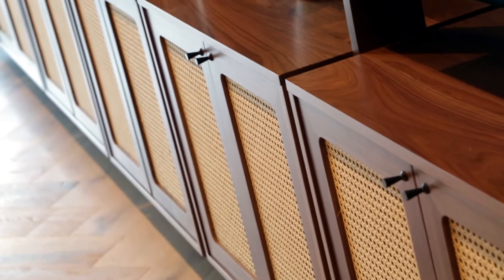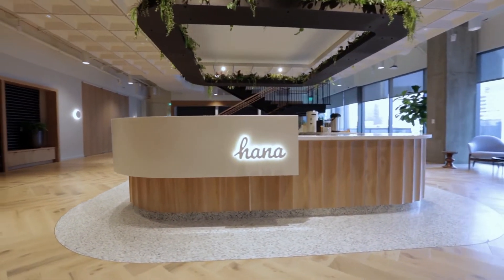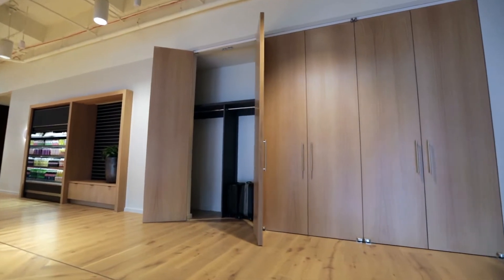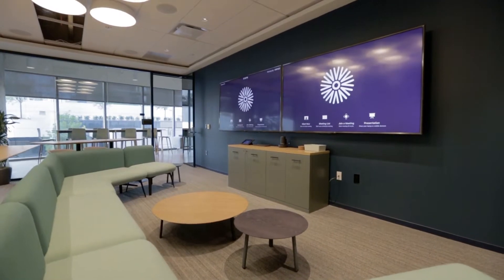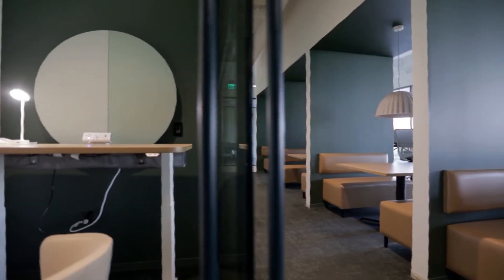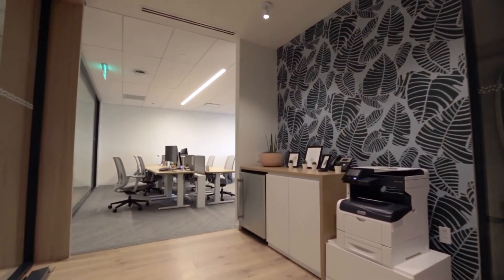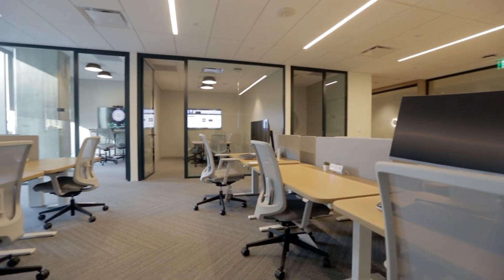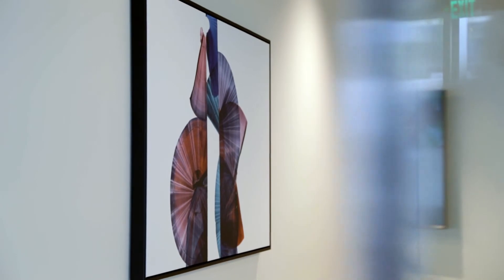A Walkthrough of Hana at Park District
Our General Manager, Jackie Husted, walks you through our flagship Hana location at Park District. From luxurious lounges and shared workspaces to private flexible offices and on-demand meeting rooms, Hana at Park District offers a distinctly refined workspace experience in Uptown Dallas.